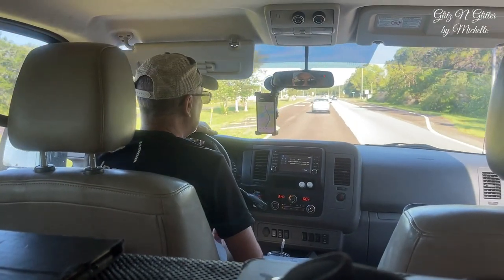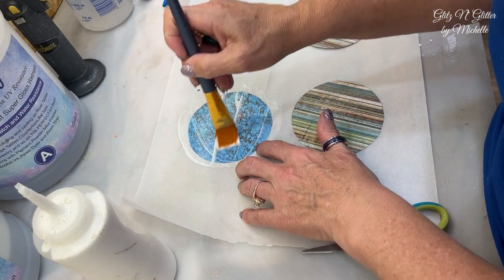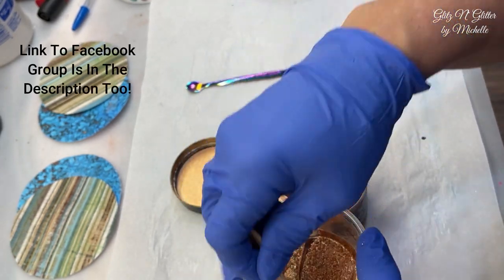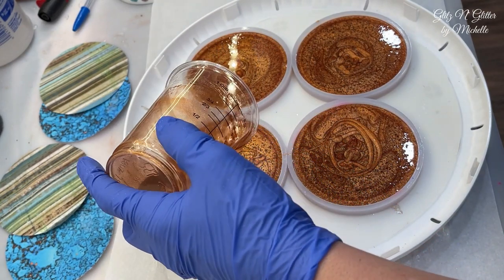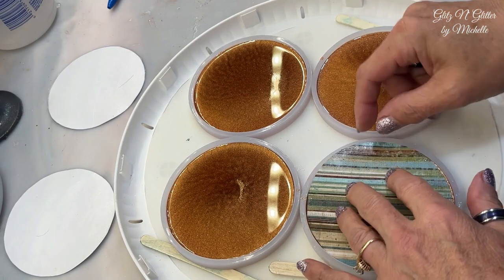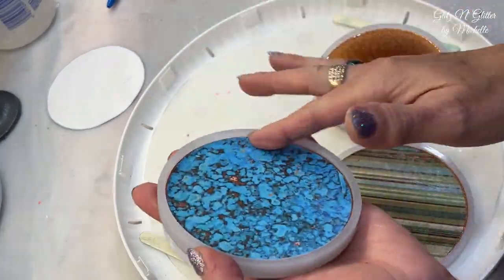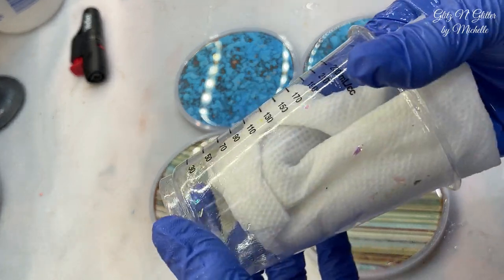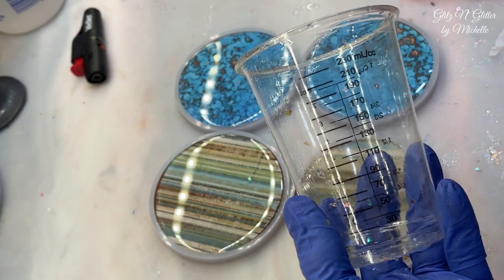#150 Game Changer For Those Who Can't Choose Colors! Craft Paper In Resin Coasters?!!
Temu Code: afd56942

Amazon Wish List

1:1 Medium Viscosity Resin

Copper Mica Powder

Mod Podge

Tack It Over And Over

Craft Paper Purchased At Hobby Lobby

99% Alcohol

Resin Curing Machine

Tumbler Turner

Large Torch

Happy Mail:
Glitz N' Glitter by Michelle
8730 Mystic Circle